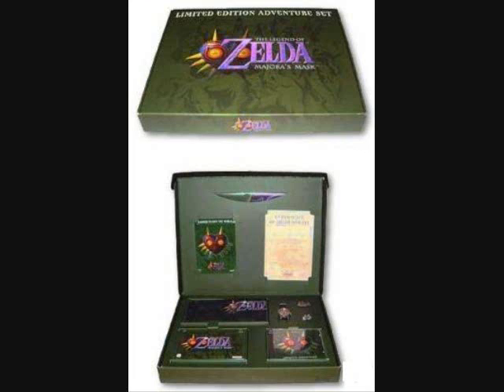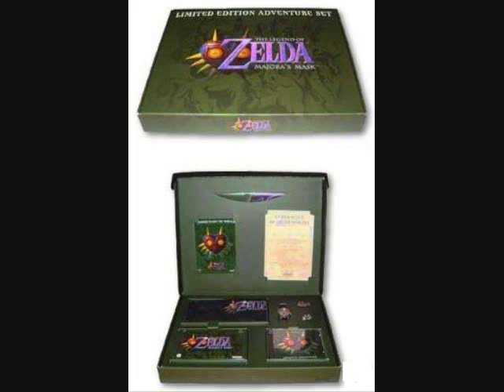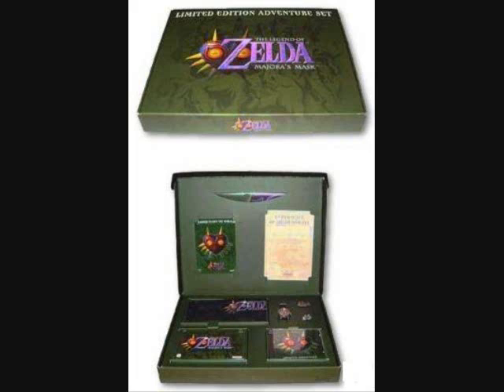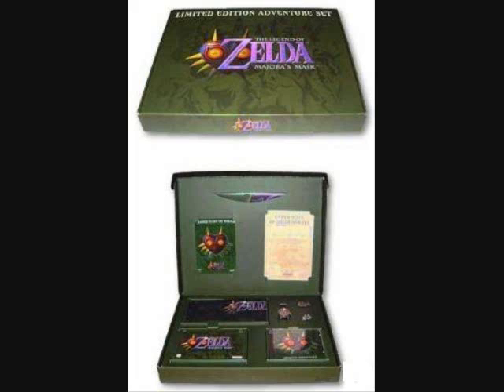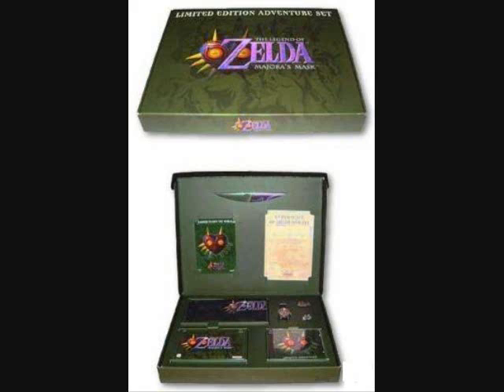Legend Of Zelda Majora's Mask Collector's Edition Adventure Set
One of the best collector's edition's I have ever seen.